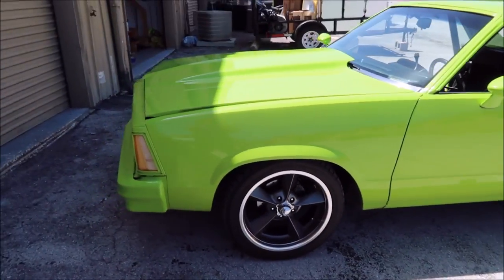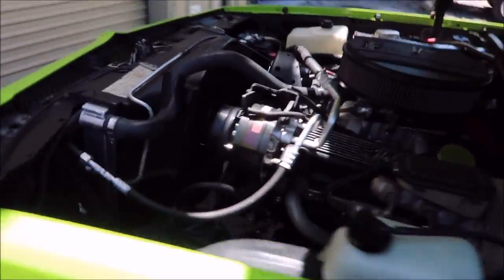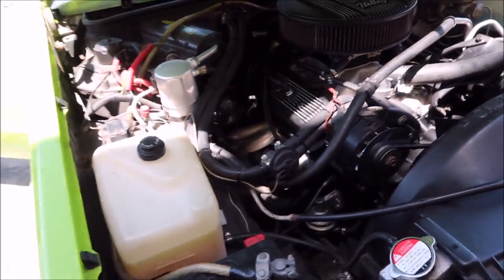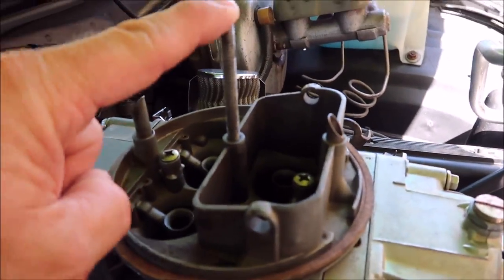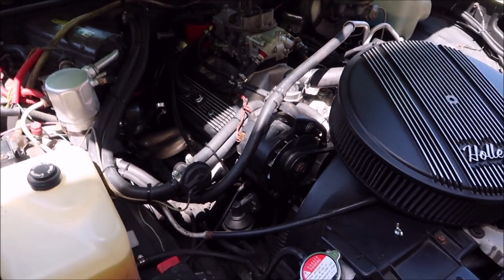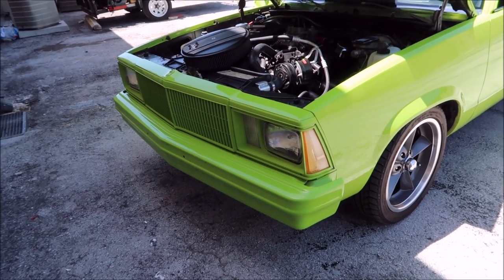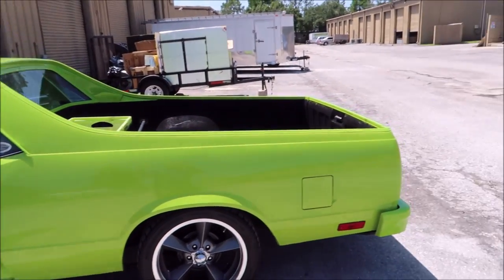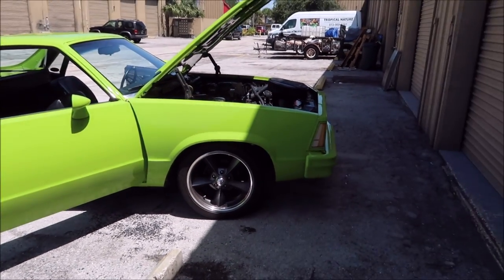STORY TIME WITH GARRY DEAN VOL 1 - MY EL CAMINO WENT BOOM AND NOW SHES BACK FROM THE DEAD!